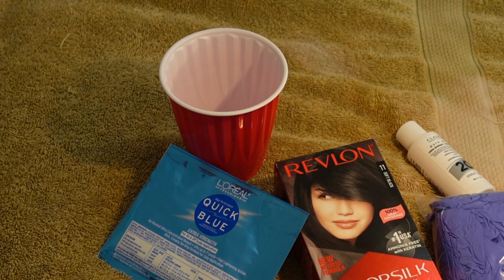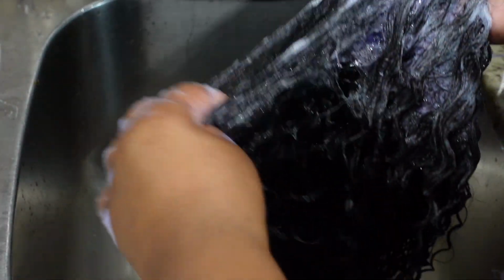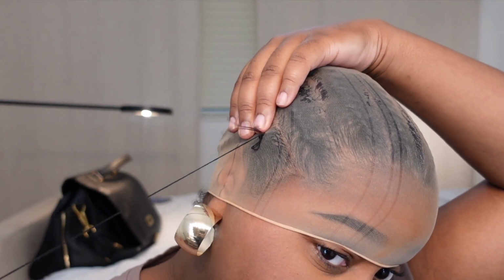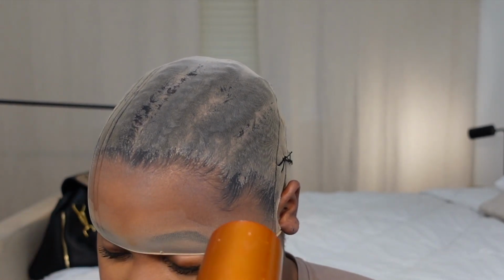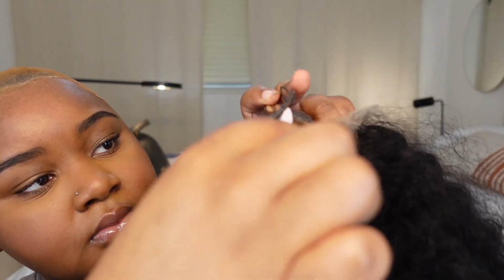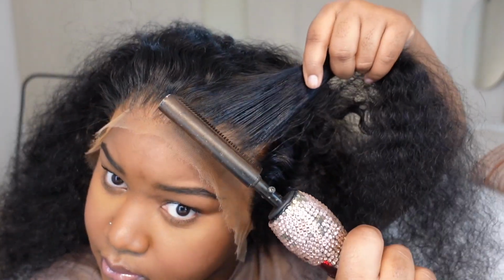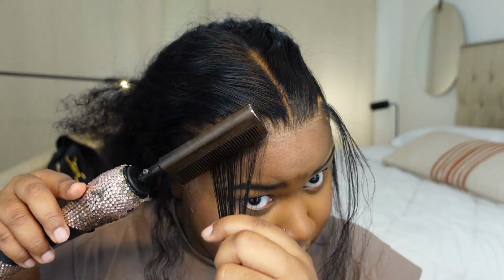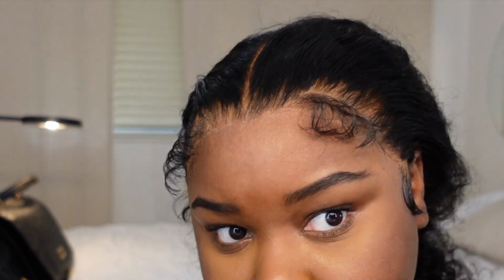*NEW TECHNIQUE* | START TO FINISH FRONTAL WIG INSTALL FOR BEGINNERS + BALD CAP METHOD | KATHY ODISSE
I will unlock the secret code how to install your frontal even BETTER. This video breaks down the frontal wig install process START TO FINISH to the bleaching the knots, washing lace, plucking the lace, the bald cap method, lace frontal wig install and even down to the baby hairs. This is a great method for beginners, and it's also perfect for people who want to try a lace front wig for the first time. Plus, i’m going to show you a new bald cap method I've been using and it's perfect for beginners - it's easy to follow and doesn't require any special tools or skills. Watch this video and learn how to install and style a lace front wig like a pro!

Hair Info: 24 inch curly HD 13x4 lace front wig 180% density

Best Way to Apply Lace Frontal START TO FINISH Frontal Wig Install For Beginners + Bald Cap Method
how to perfectly melt your lace, melt your frontal wig like a pro, frontal wig install, bald cap method for beginners, bald cap method for darkskin, best way to apply lace frontal, how to apply frontal wig, frontal wig for beginners, very detailed lace frontal wig install, bald cap method, new lace technique, double meltdown